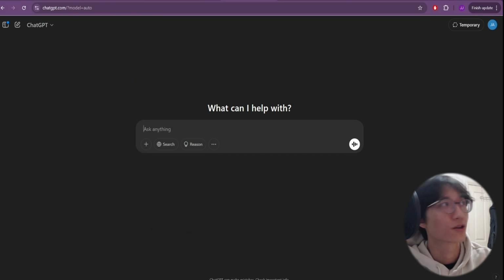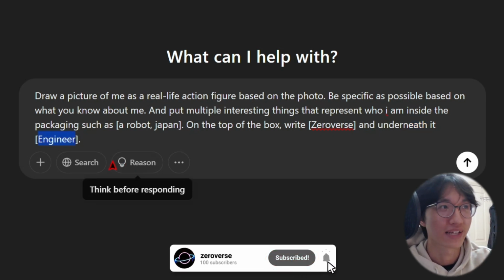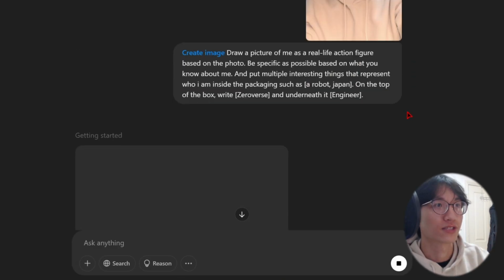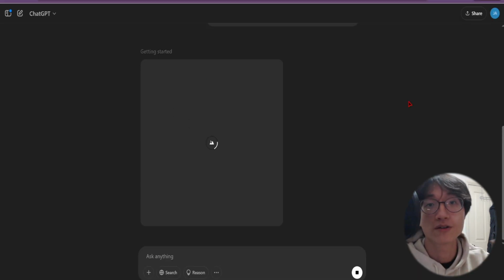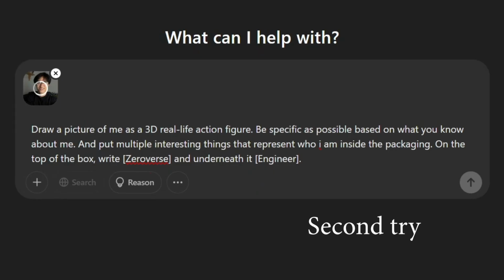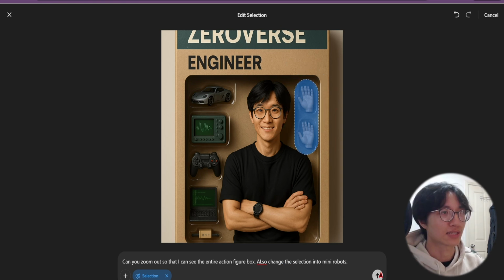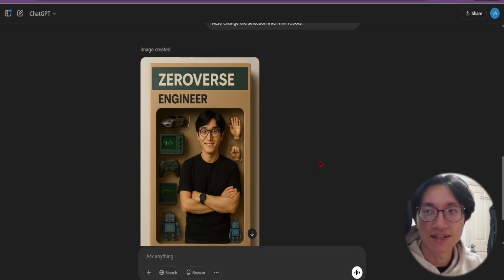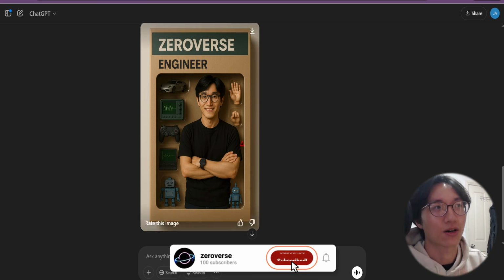How to Create Your Own VIRAL Action Figure Toy using ChatGPT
In this video, I’ll show you how to create a viral action figure version of yourself using ChatGPT with image generation, all for free! You’ll learn how to turn a simple photo into a personalized toy-style image by using one powerful AI prompt, and I’ll walk you through the steps to tweak and improve the result until you're happy with it. Whether you're interested in AI-generated portraits, custom toy box art, or just want to have fun seeing what AI thinks you’d look like as an action figure, this tutorial has you covered. Perfect for creating fun content for social media, personal branding, or gifting!

Timestamp:
Coming soon!